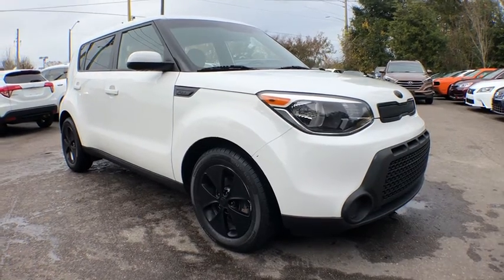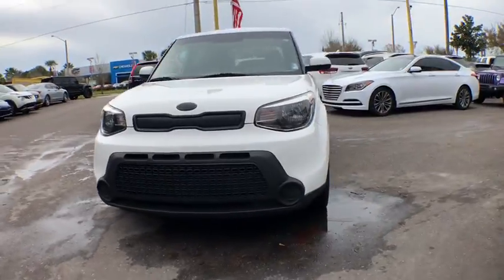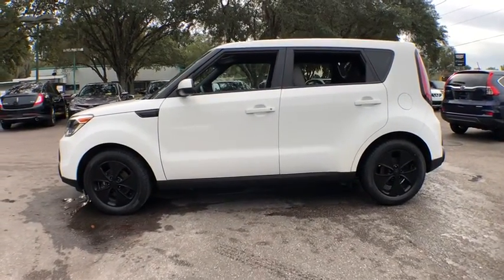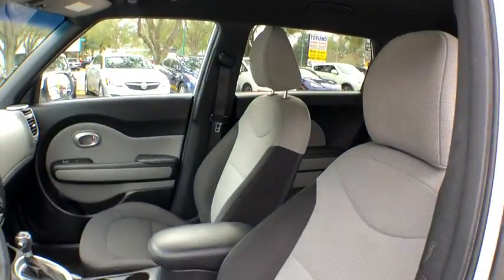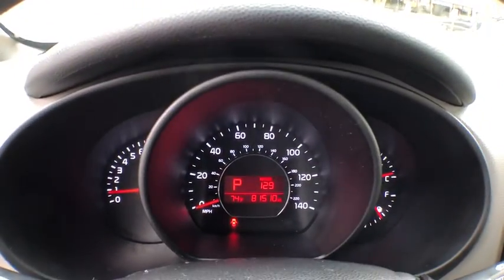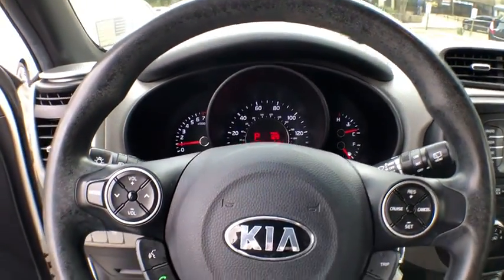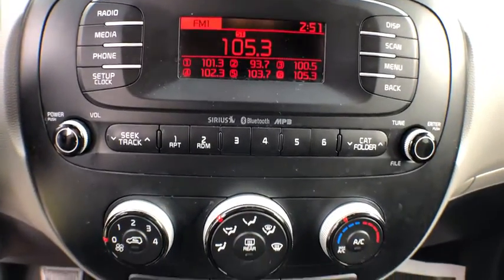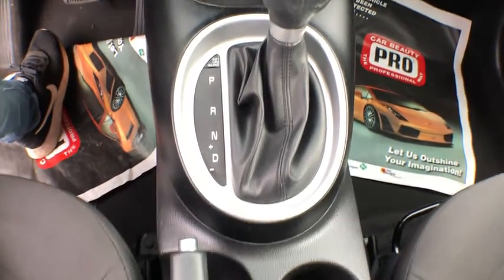2015 Kia Soul Gainesville, Ocala, Jacksonville, Lake City, Valdosta, GA 789546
Used 2015 Kia Soul available in Gainesville, Georgia at Select Motor Cars Gainesville. Servicing the Ocala, Jacksonville, Lake City, Valdosta, GA area.

2015 Kia Soul. Clean CARFAX. ***SERVICED*** ***RECENT OIL CHANGE*** ***VEHICLE DETAILED*** **CLEAN CARFAX** 1.6l I-4 DI Dohc Cvvt 1.6 Automatic 4d Wagon Front Wheel Drive White Black Cloth Buckets Seats Auxiliary Jack CD/MP3 AM/FM Radio Satellite Radio  6 Speakers Tweeter USB Port Bluetooth  Power Door Locks Two 12-Volt Power Outlets Manual Seats Tilt/Telescoping Steering Column Steering Wheel Controls Sport Steering Wheel Power Windows Power Mirrors Remote Keyless Entry 205/60r16 Tires16 Steel Wheels 30/24 Highway/City MPG. Proudly serving the Gainesville Area for 29 years!